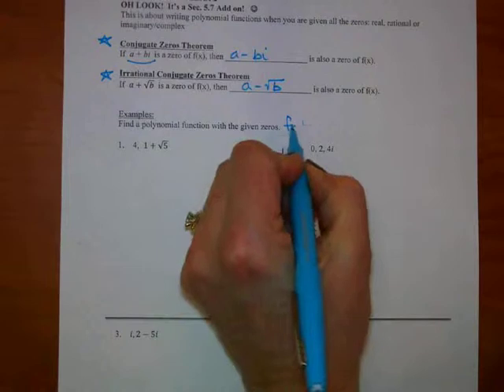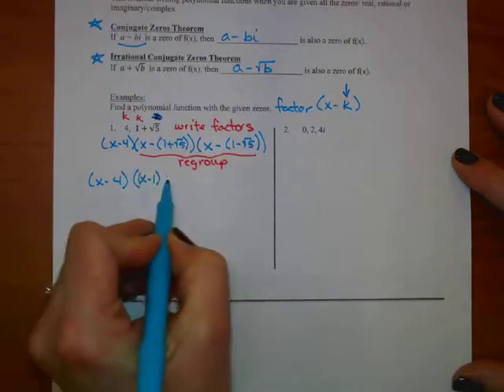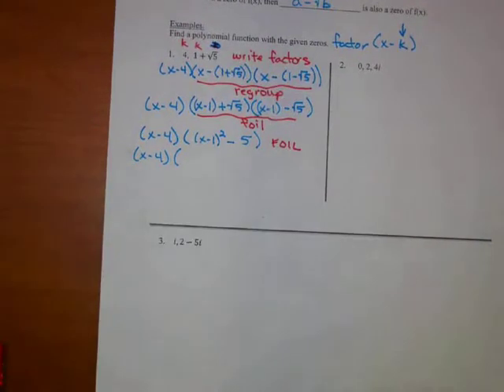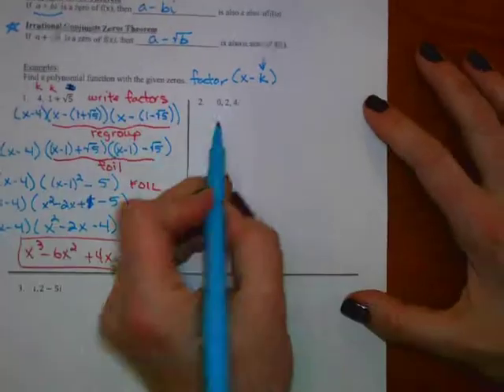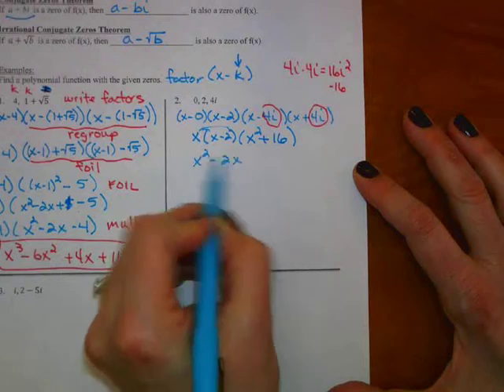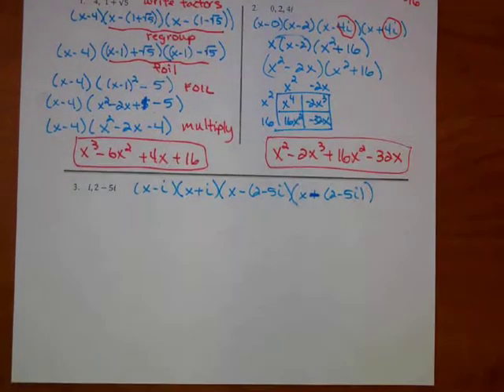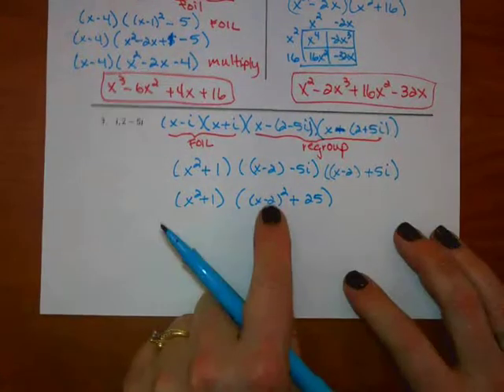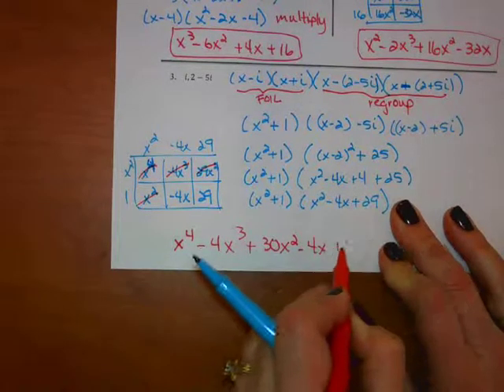Sec 5 7 part 2 AA2